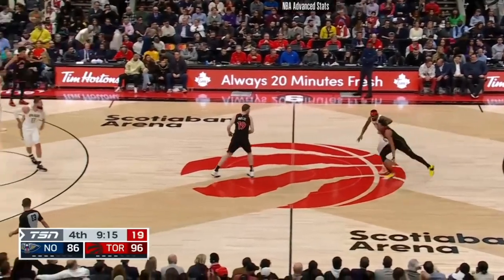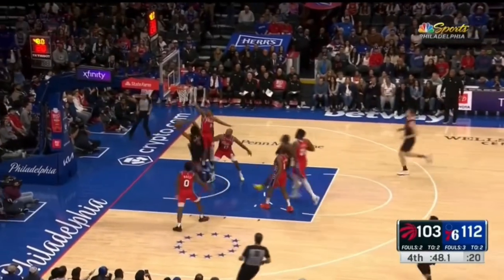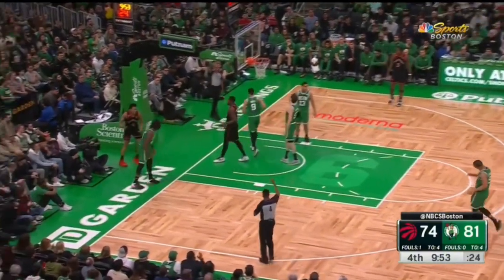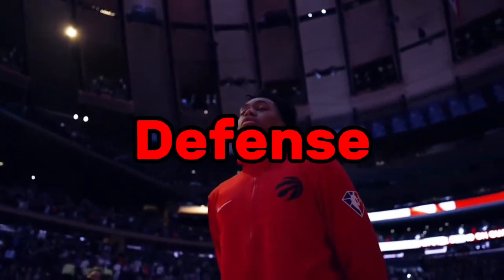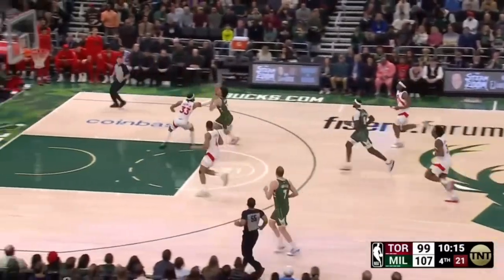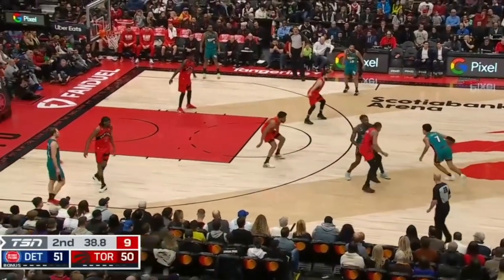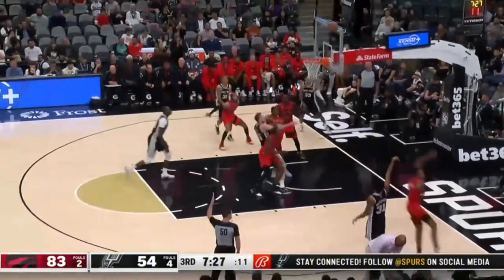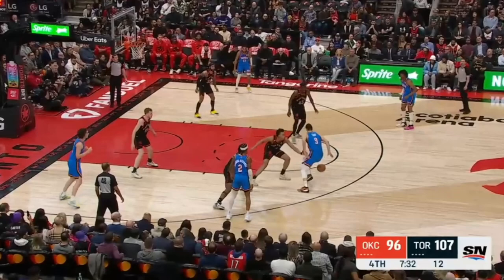Will Scottie Barnes have a 3rd Year LEAP?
The Toronto Raptors forward Scottie Barnes is about to enter his third NBA season. Will this be the year that Scottie Barnes take a massive leap? In this video we try to figure that out by breaking down and analyzing Scotties Film from last year. To see what his current strengths are, and what he can improve going into this season.